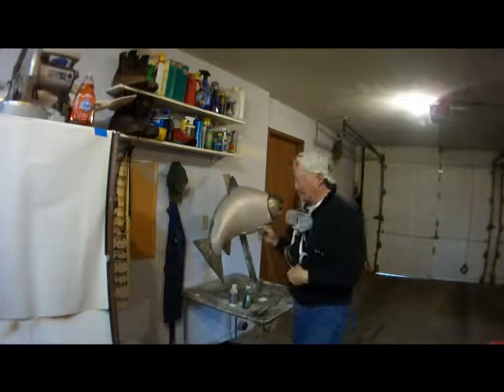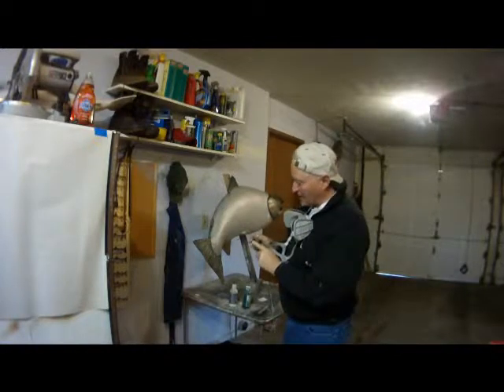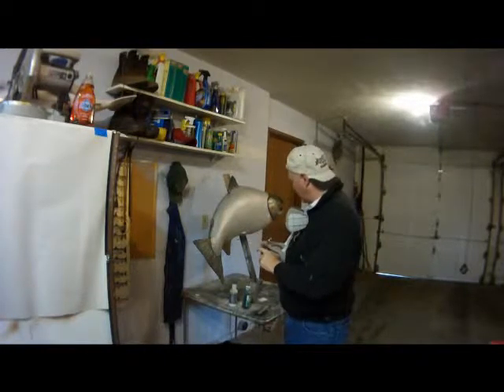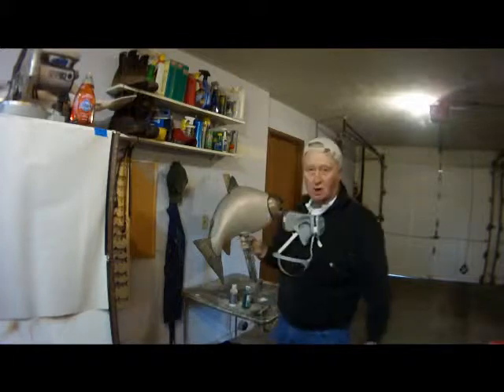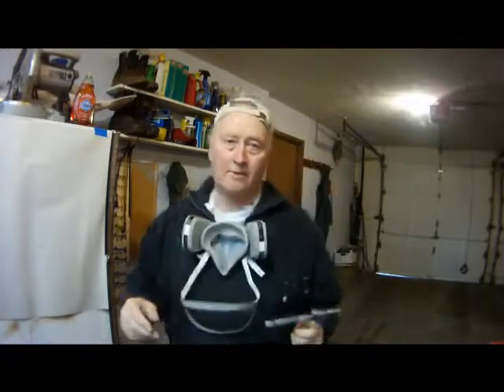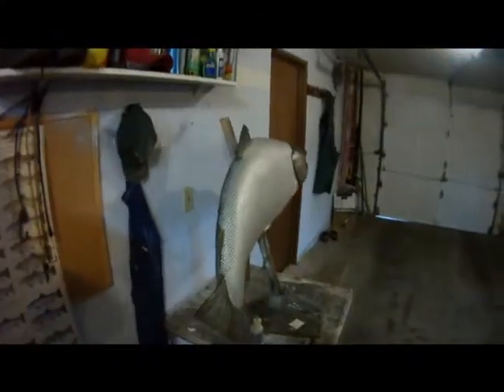how to air brush a 80# king salmon